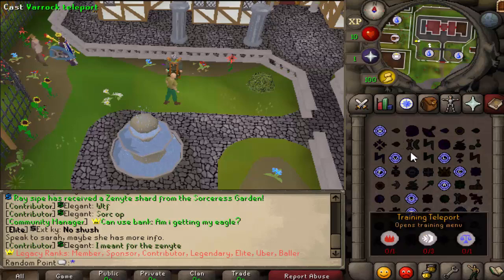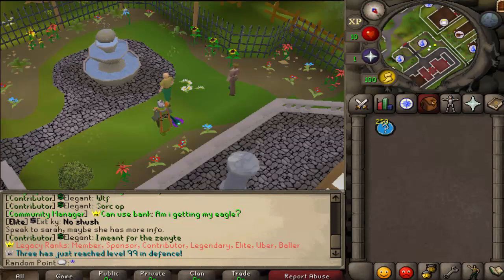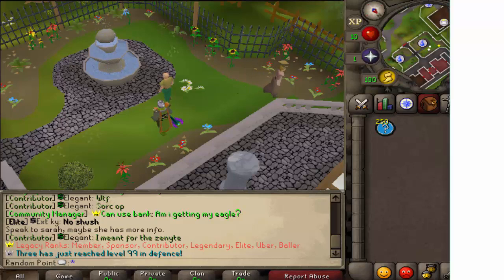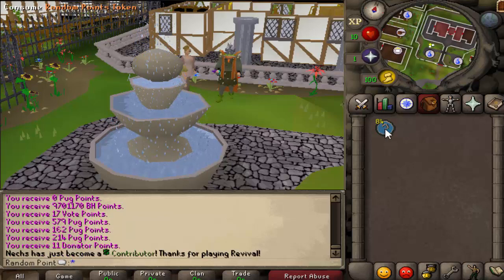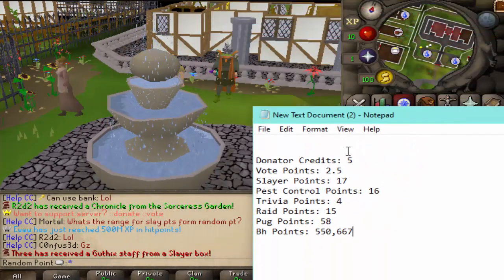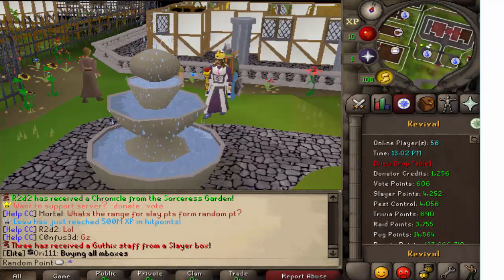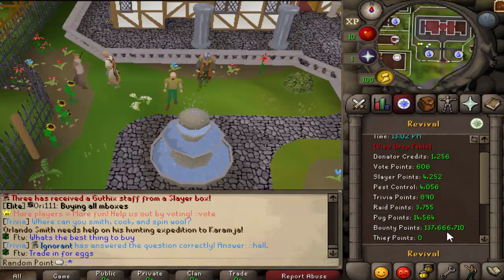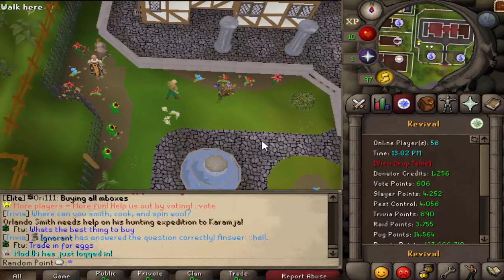[Revival] Loot from 250 Random Point Tokens